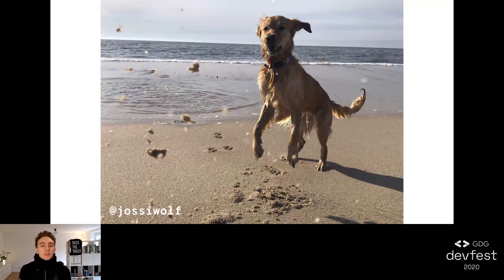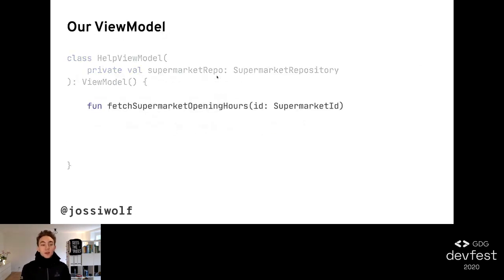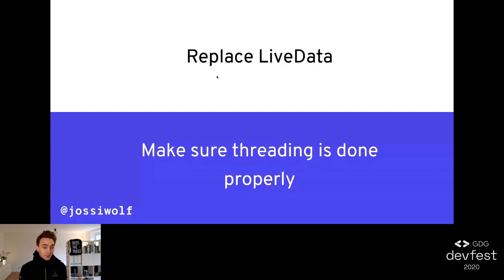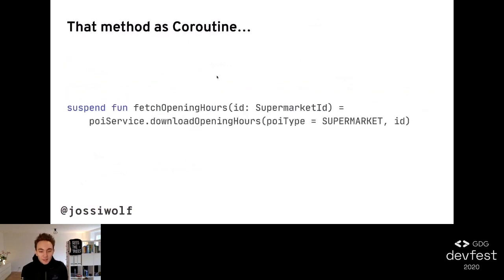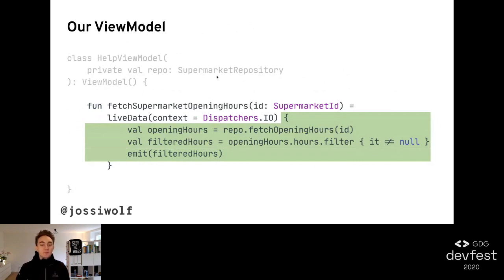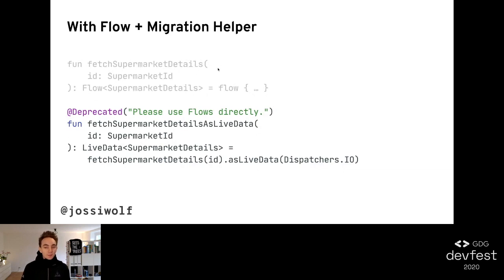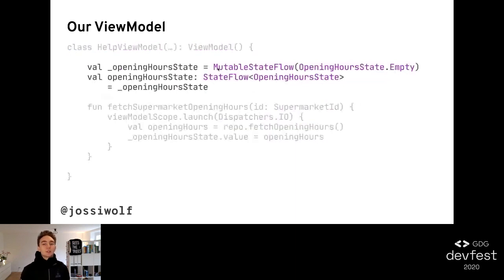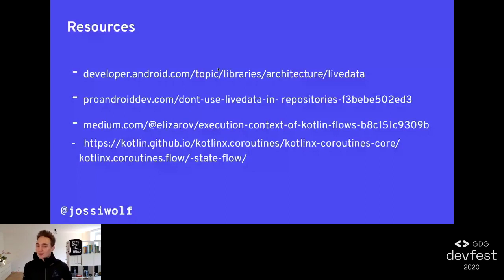DevFest South Africa - Migrating from LiveData to Coroutines and Flow - Jossi Wolf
When we joined a new project with heavy LiveData usage, we discovered we had UI thread blocks all over the place. The search for their cause led us to learn that LiveData was at the core of our problems. This talk is about how we identified the issue and refactored to Coroutines and Flow.

Starting with a look at LiveData's internals, you will learn how we found the cause for the main thread blocks, and look at some possible fixes. Afterwards, we will take a look at alternatives to LiveData and how we migrated to our option of choice: Coroutines and Flow.
Along the way, you will learn some cool tricks for refactoring and migrating code of any kind! Finally, we will talk about using StateFlow as a total replacement for LiveData and how to incorporate it in your migration efforts.

You will leave this talk ready to tackle your migration to Coroutines and Flow and improve your codebase!